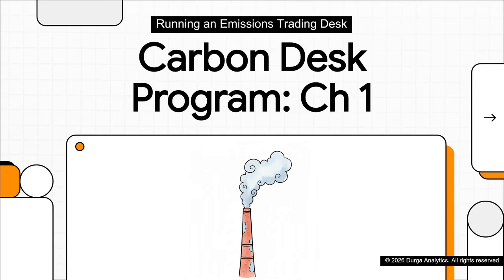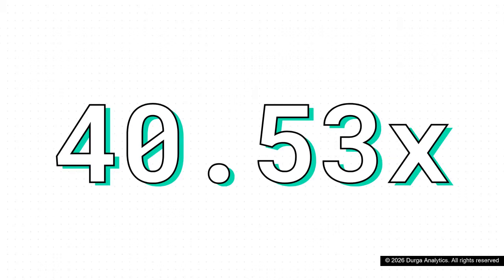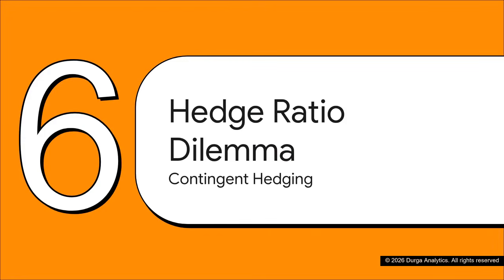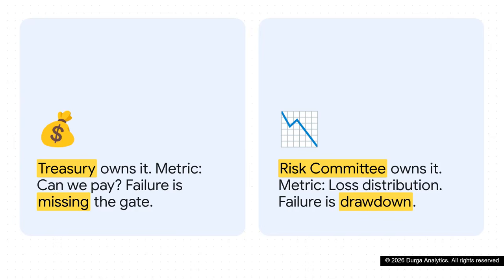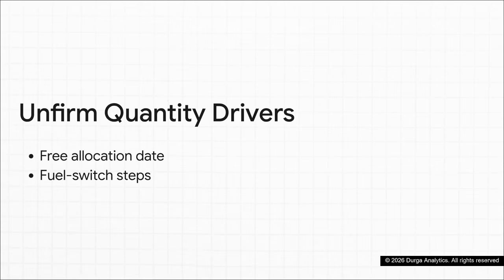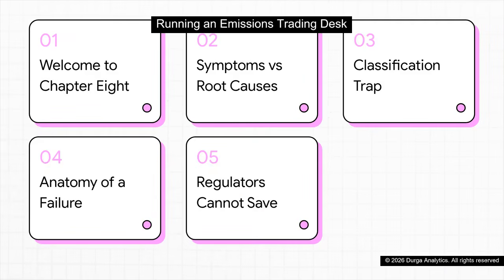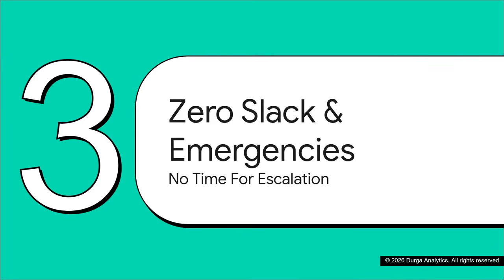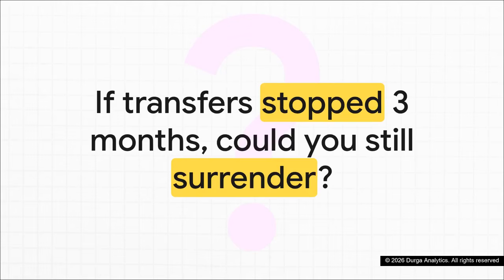Module 01 | Running an Emissions Trading Desk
Compliance vs speculative carbon, and the control points that matter. A senior, governance-first program of 110 cumulative chapters - built for people who run the desk, not those learning the basics.

00:00:00 1. What an Emissions Desk Is Accountable For (P&L, Compliance, Reputation)
00:10:57 2. Compliance vs Speculative Emissions Desks
00:21:17 3. Asset-Backed (Power, Industry) vs Portfolio Trading
00:30:26 4. Senior Trader vs Junior Trader Authority
00:40:03 5. Desk Mandates, Capital Allocation & Risk Budgets
00:49:47 6. When Not to Trade Emissions
00:58:31 7. Spec vs Compliance Control Points
01:08:26 8. How Emissions Desks Actually Fail
01:18:25 9. Authority, Overrides & Escalation Rights
01:27:24 10. Lessons from Failed Emissions Desks